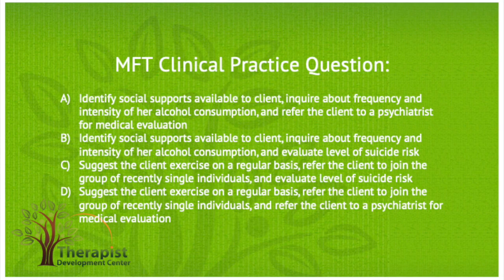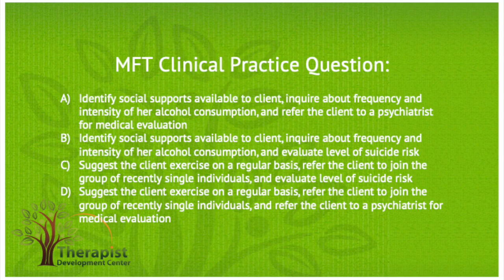Depressive and Bipolar Disorders - MFT Exam Prep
In this MFT Exam prep video, we will discuss core ideas from the topic of Depressive and Bipolar Disorders and how they pertain to preparing for both the Bureau of Behavioral Science (BBS) and AMFTRB MFT Clinical Exam.

In addition, an MFT practice exam question and rationale regarding Depressive and Bipolar Related Disorders will be reviewed and answered by an experienced social work professional. The goal of this Q&A is to give you an example of the type of information you need to answer questions on the Marriage and Family Therapist licensing exam.

How you might be tested on Depressive and Bipolar Disorder on the clinical MFT exam:
• Diagnosis of these disorders
• Differentiate these diagnoses from each other
• Develop an appropriate treatment plan
• Know expression of diagnosis across lifespan
• Be familiar with various medications to treat those disorders
• Be aware of proper referral and coordination of care

Read more MFT exam practice questions on Depressive and Bipolar Disorders at the TDC blog or download your free LCSW study guide today to get practice questions & tips from Social Workers who have passed the MFT licensing exams.